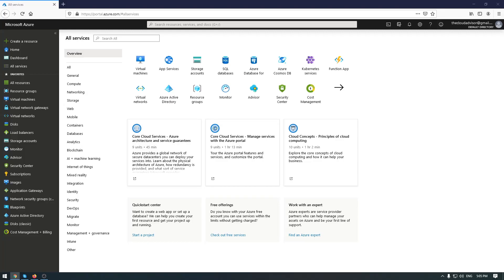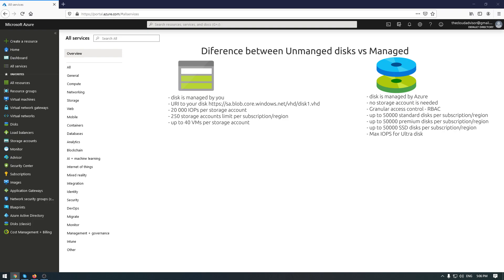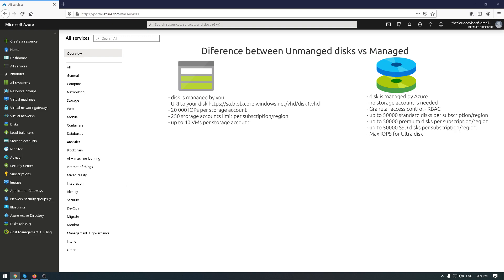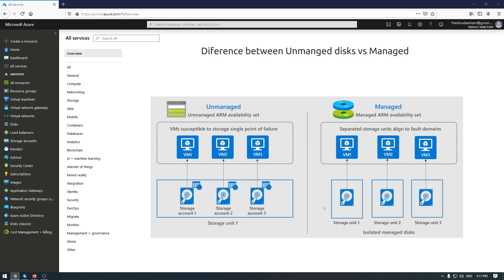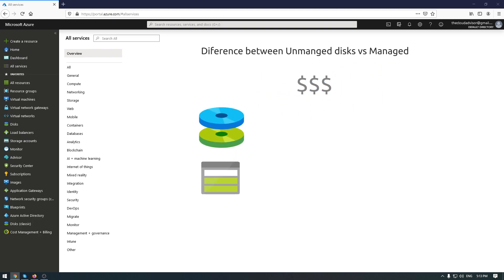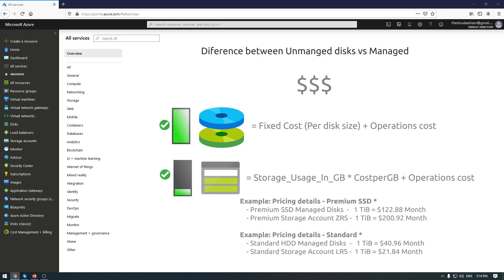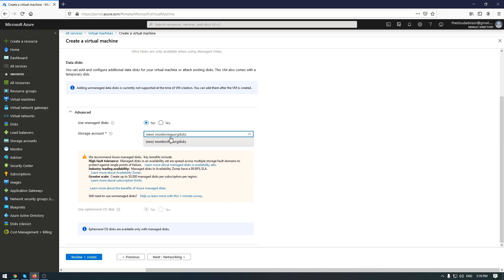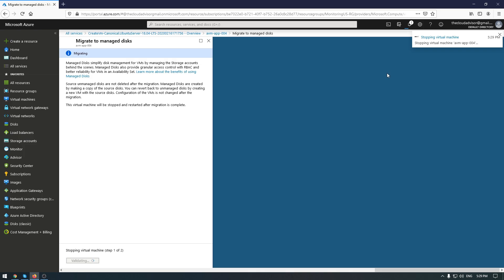Az 104 Microsoft Azure Administrator - Managed Disks vs Unmanaged Disks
Context:
 - 00:00 Introduce Managed Disks vs Unmanaged Disks
 - 00:34 What is unmanaged disks in Azure
 - 01:52 What is managed disks in Azure
 - 02:40 Difference between Managed Disks vs Unmanaged Disks
 - 03:50 Price Managed Disks  / Price Unmanaged Disks
 - 04:45 Advise when you use Managed Disks vs Unmanaged Disks
 - 05:40 Deploy new VM with Managed Disks
 - 05:40 Deploy new VM with Unmanaged Disks
 - 06:59 Migrate VM to Managed Disks

What you will learn? Managed Disks vs Unmanaged Disks | Azure Tutorial as well, check the context below for direct subject.

     - configure virtual machine size  - coming soon
     - implement dedicated hosts  - coming soon
    -  deploy and configure scale sets  - coming soon

azure managed vs unmanaged disks pricing,
azure managed disks vs unmanaged disks cost,
azure unmanaged disk pricing,
you add a data disk to an azure virtual machine. what drive type is created ide sata scsi pata,
difference between managed disk and unmanaged disk in azure,
azure disk types,
azure vm os disk size,
frequently asked questions about azure iaas vm disks and managed and unmanaged premium disks,